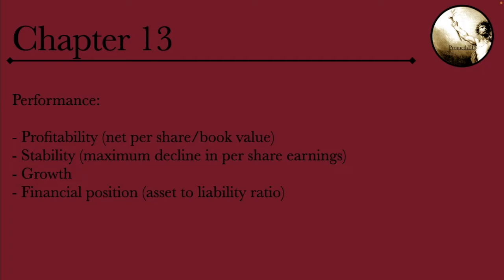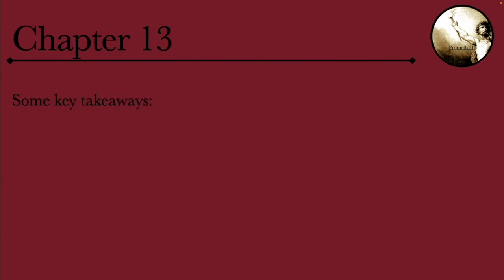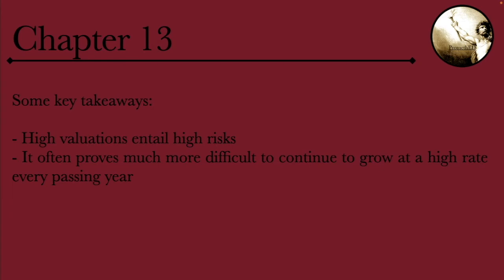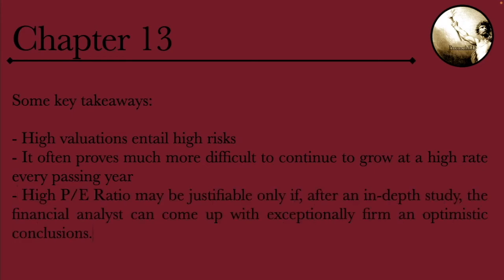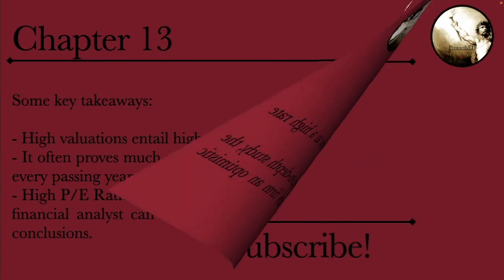The Intelligent Investor - Chapter 13 - A comparison of four listed companies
Hi everyone! In this video, I discuss the key takeaways of Chapter 13 of The Intelligent Investor by Benjamin Graham.